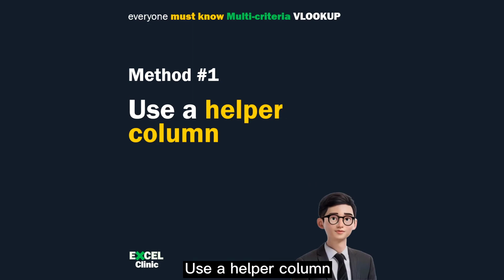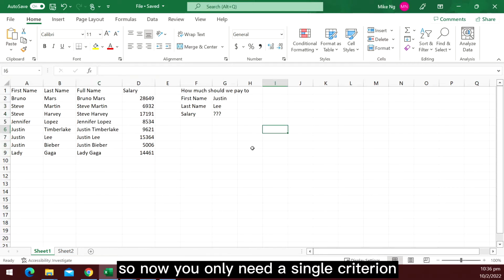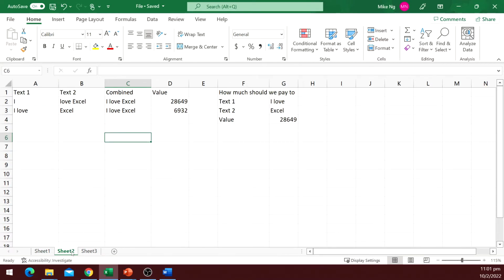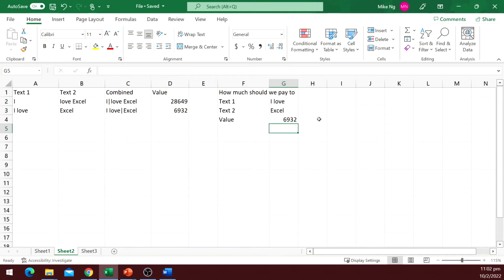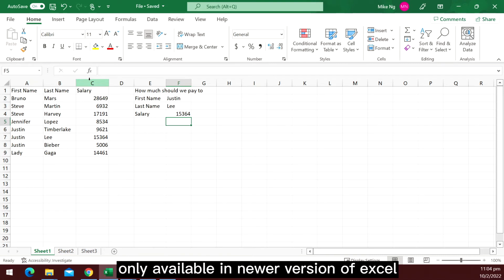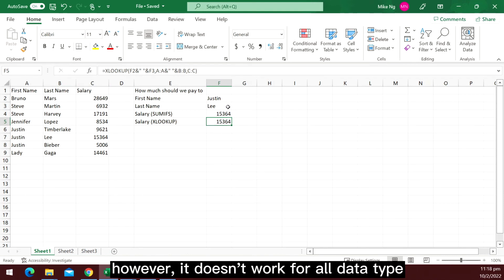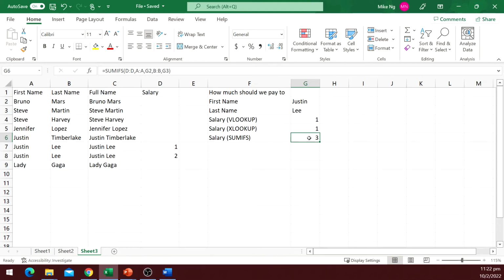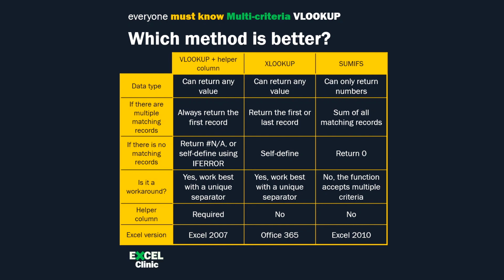Excel Clinic | Multi-criteria VLOOKUP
Multi-criteria VLOOKUP -- VLOOKUP only has 1 argument for criteria. What if your lookup scenario has multiple criteria, e.g. first and last name? Follow me, no OT! Let me show you the 3 methods to get it done.